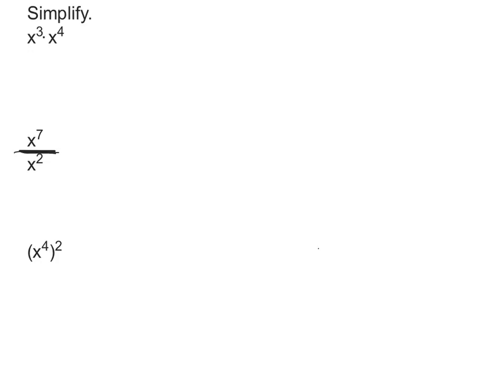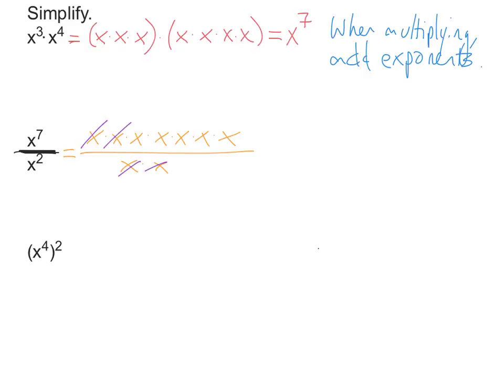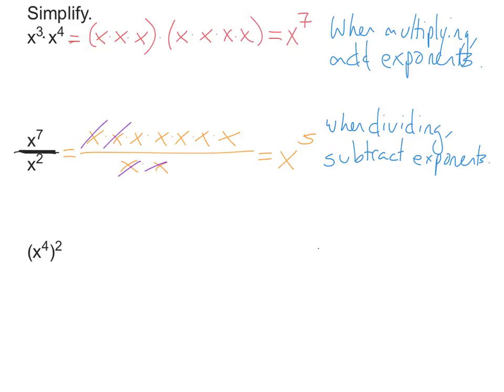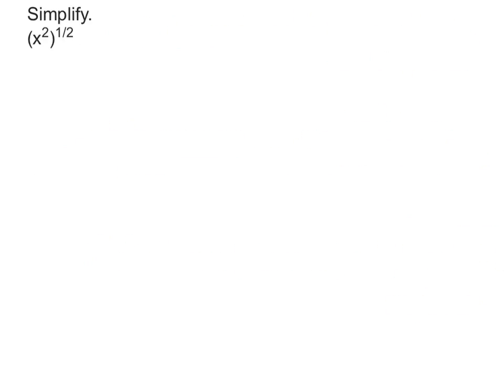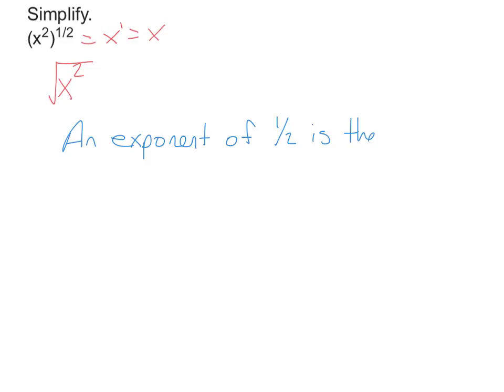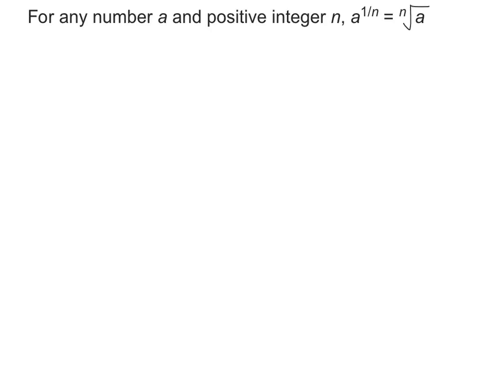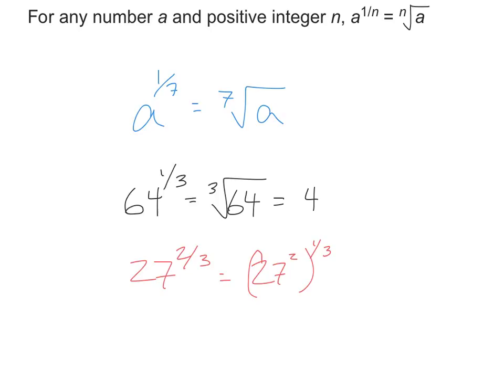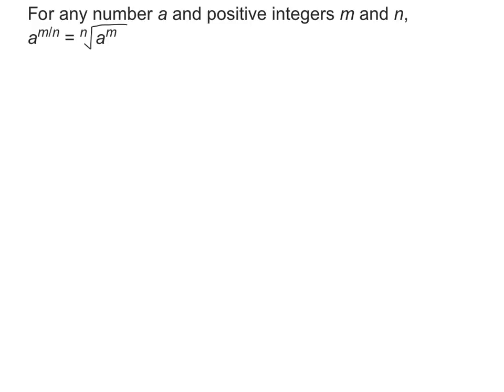Rational Exponent Intro